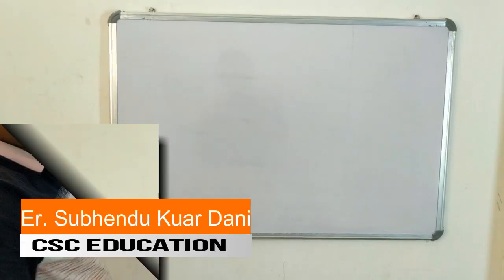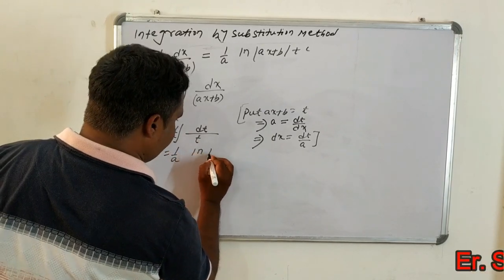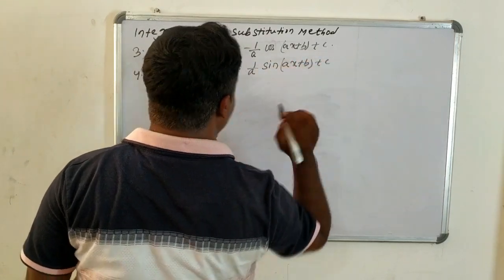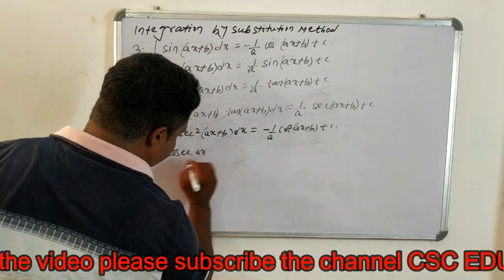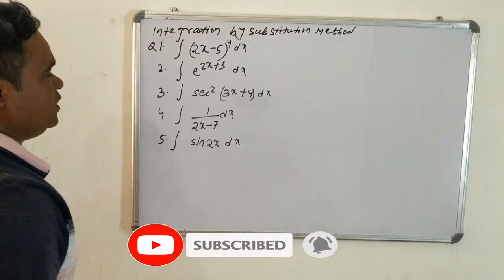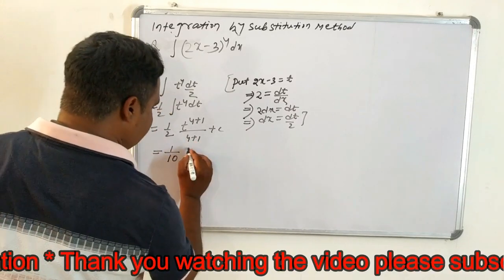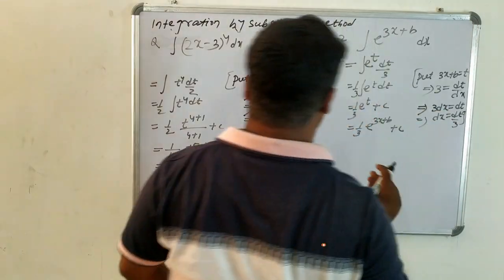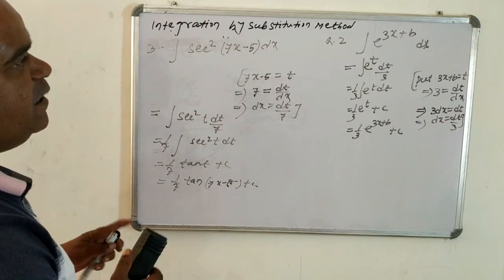Integration by Substitution Method | CBSE 12 Maths NCERT 12 Maths | CSC EDUCATION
This video introduces integration by substitution method and also serves as exercise introduction Our Maths Teacher Subhendu Sir explains about